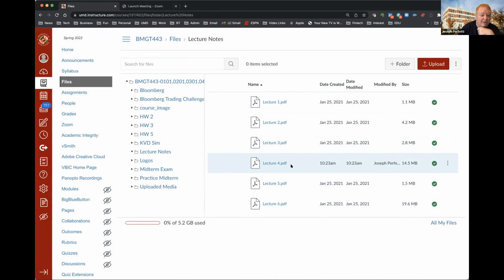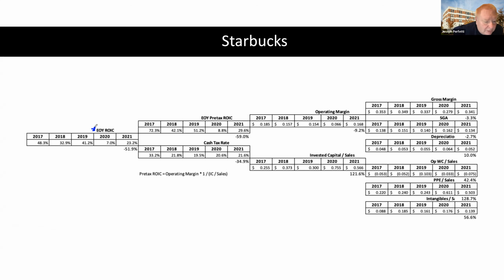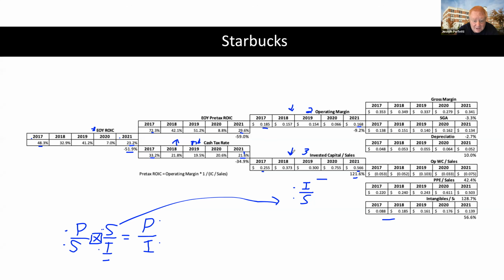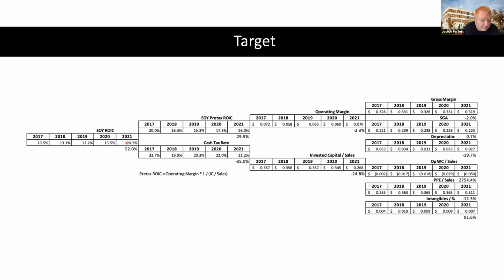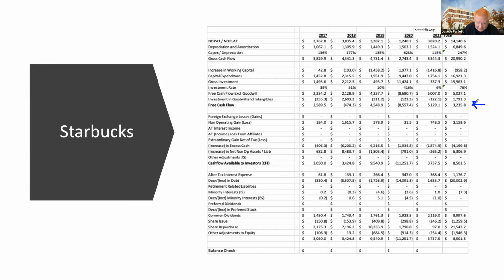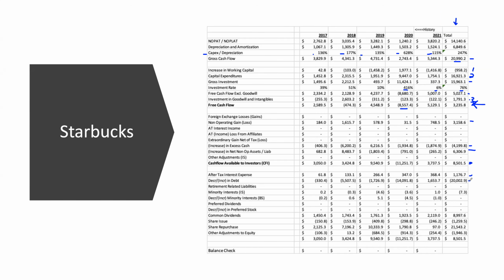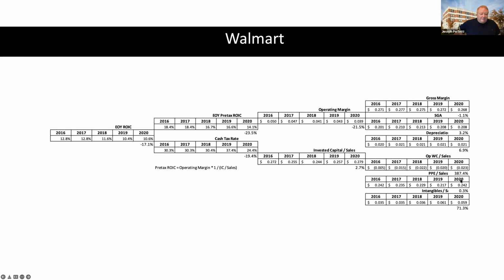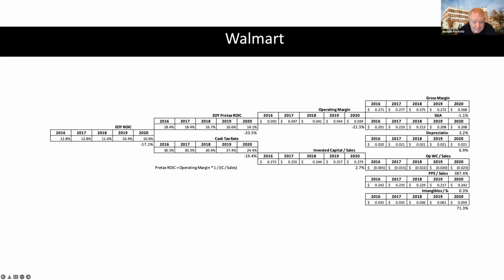Feb 28 Historical Analysis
Analyzing the OIC Tree and CFI using Starbucks and Target as examples.